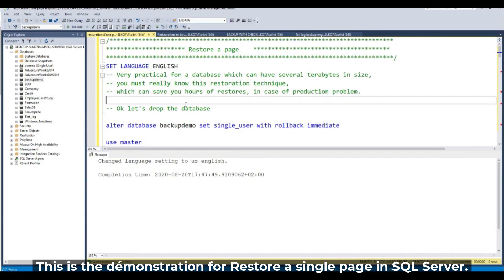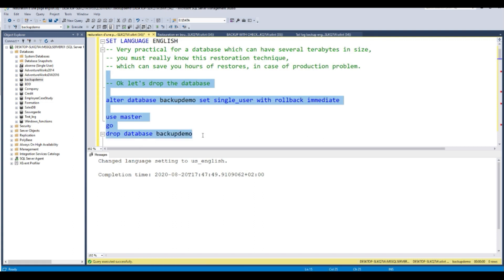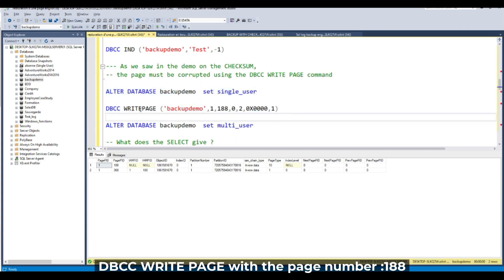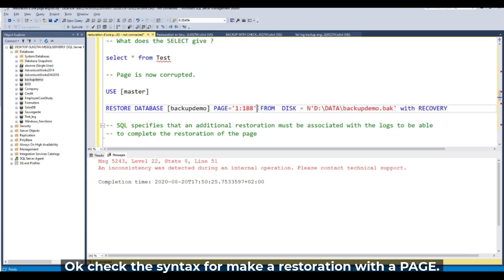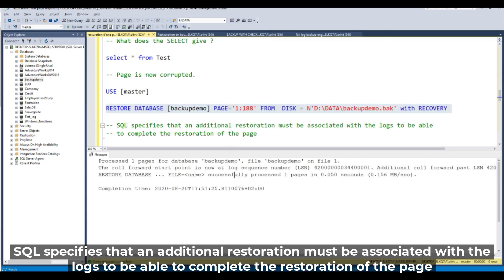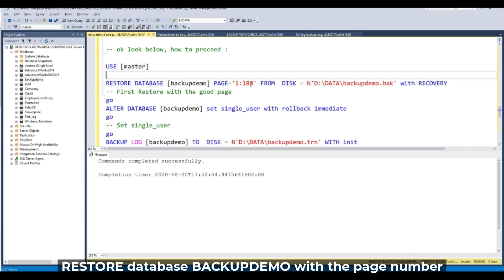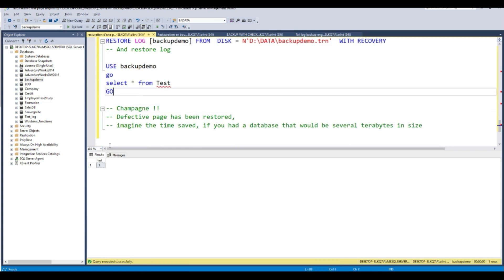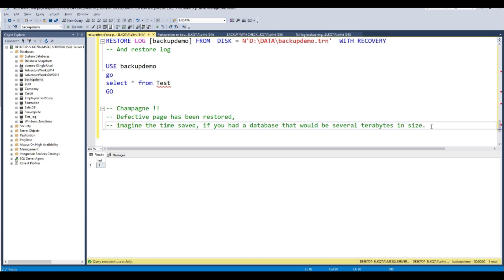How restore a PAGE from a BACKUP in SQL ? | SQL Server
👉 Join the 28 hour SQL Server Masterclass course on the Udemy platform for only $14,99 (instead of $89)